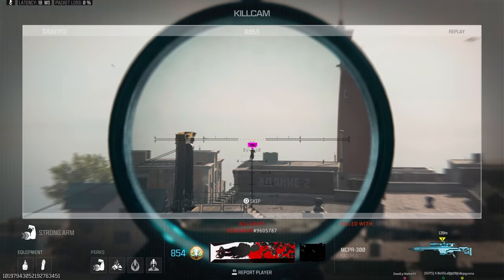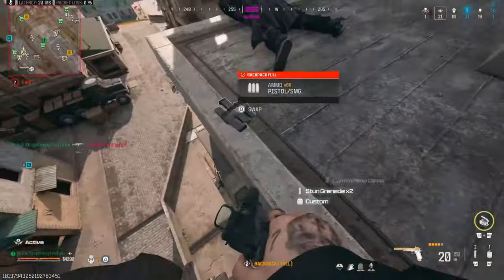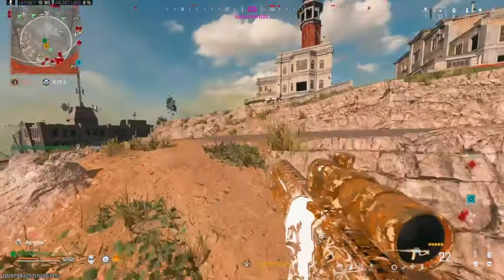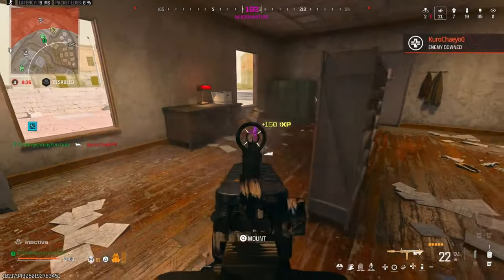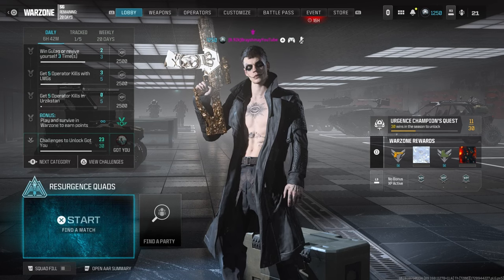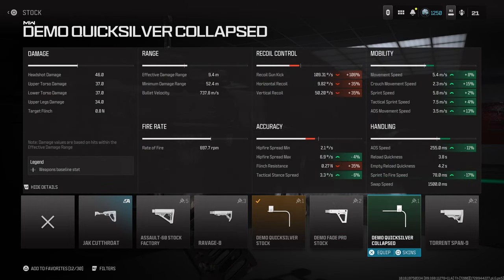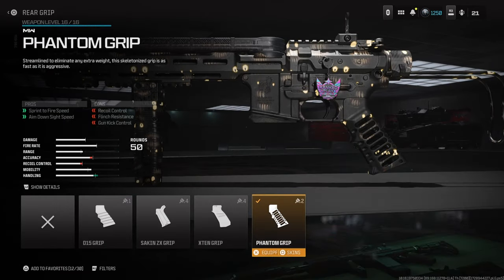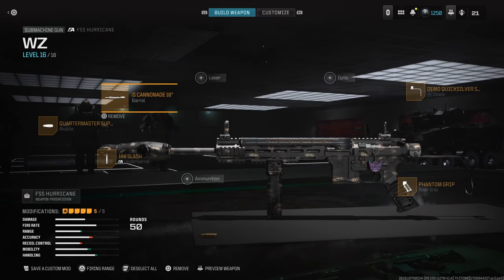69 Kills With The FASTEST KILLING MW2 Weapon on Rebirth Island 😍🏝 + Settings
BEST FASTEST KILLING NO RECOIL MWIII FSS HURRICANE CLASS SETUP FOR HIGH KILL Warzone GAMES ON MODERN WARFARE 3
0:00 - Intro
0:39 - Match 1
12:43 - Match 2
23:51 -  FSS Hurricane Class Setup (LIKE THE VIDEO IF YOU SEE THIS 🖤)
24:49 - BEST WARZONE 3 SETTINGS FOR MOVEMENT
modern warfare 3 warzone
mw3 resurgence

Modern Warfare Rebirth Island Solo Quads Gameplay
Rebirth Island Solo Squads Gameplay
new MWII resurgence gameplay
mw3 solo squad resurgence island
mw3 solo squad gameplay
Call of Duty: Call of Duty: Modern Warfare II

Call of Duty: Modern Warfare III is an upcoming first-person shooter video game developed by Sledgehammer Games and published by Activision. It is the twentieth game in the Call of Duty series, and third entry in the rebooted Modern Warfare sub-series, serving as the sequel to 2022's Modern Warfare II.

2022 • Sledgehammer Games • Toys for Bob
Call of Duty: Warzone is a free-to-play battle royale video game released on March 10, 2020, for PlayStation 4, Xbox One, and Microsoft Windows. A version for the PlayStation 5 and Xbox Series X/S has been announced to be released sometime in the future. The game is a part of 2019's Call of Duty: Modern Warfare and is connected to 2020's Call of Duty: Black Ops: Cold War and 2021's Call of Duty: Vanguard (but does not require purchase of either titles) and was introduced during Season 2 of Modern Warfare content. Warzone is developed by Infinity Ward and Raven Software (the latter later credited as the sole developer following the
integration of Cold War's content) and published by Activision. Warzone allows online multiplayer combat among 150 players, although some limited-time game modes support 200 players. Other modes include Plunder, Rebirth Resurgence, Buy Back Solos and others. The game features both cross-platform play and cross-platform progression between three games. MW Modern Warfare MW SnD Modern Warfare Search and Destroy movement cod search and destroy movement best movement cod cod movement hack hacking controller movement fastest player smoothest controller player smoothest movement best controller player

steweyi dieow shoa jgod nahv zurly bakers xclusive.